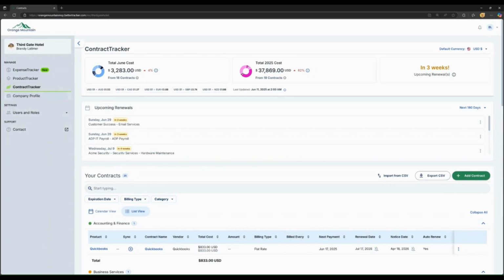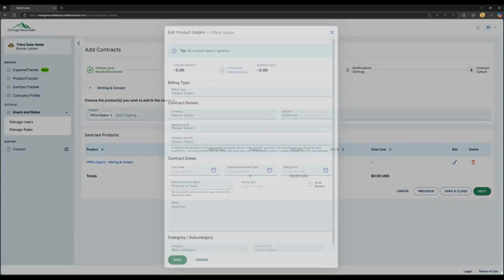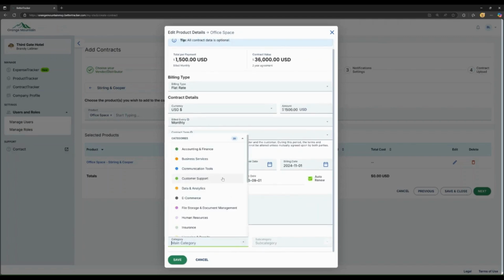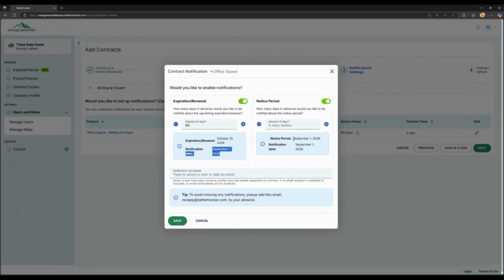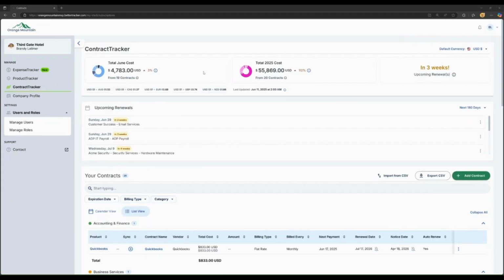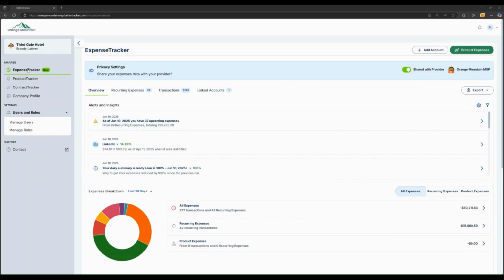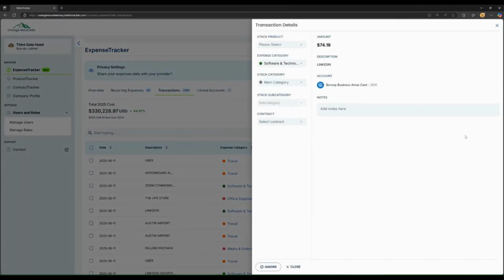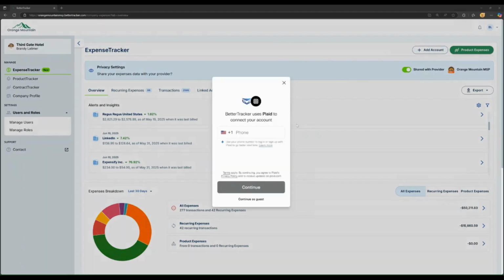BetterTracker Walkthrough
This video is a walk through for our customers on how to use BetterTracker!